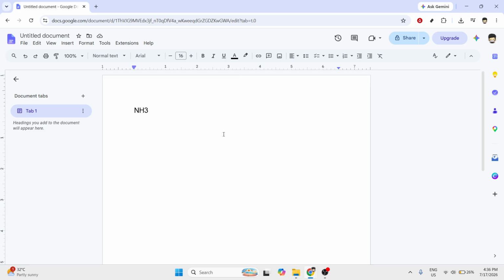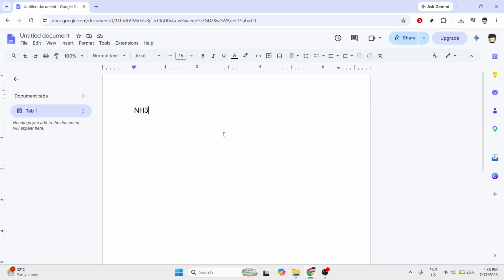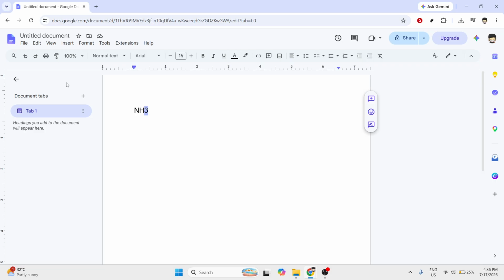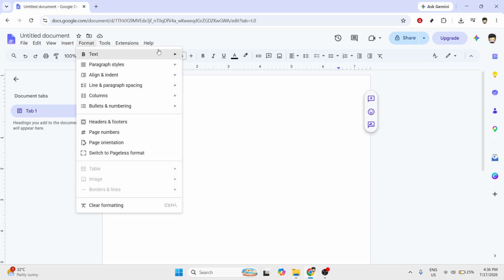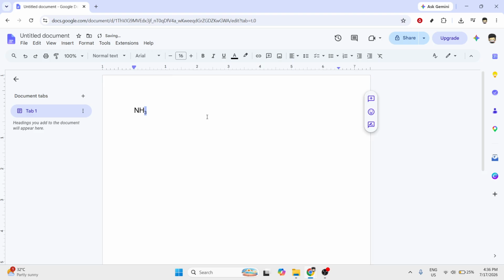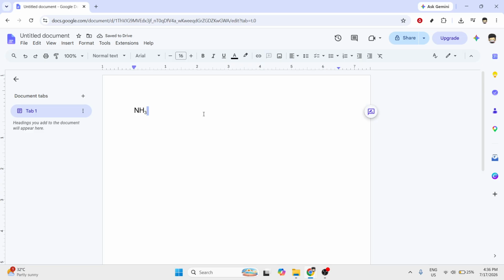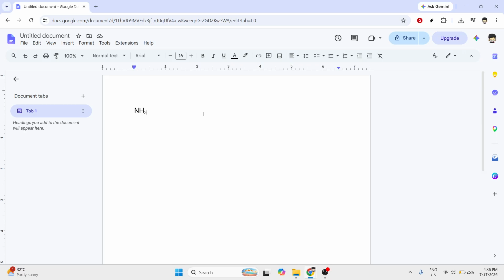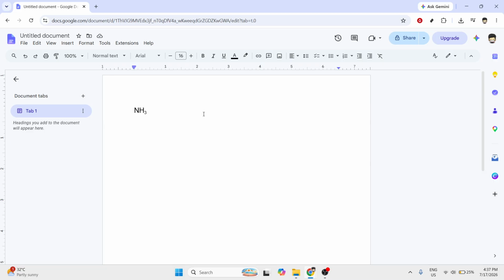How to write ammonia or NH3 symbol in Google Docs (Step By Step 2026)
How to write ammonia or NH3 symbol in Google Docs